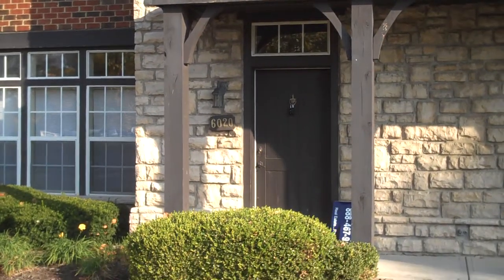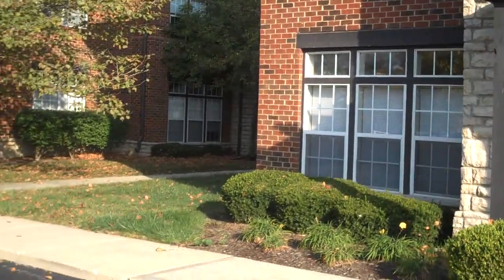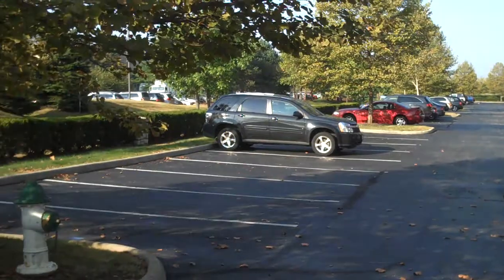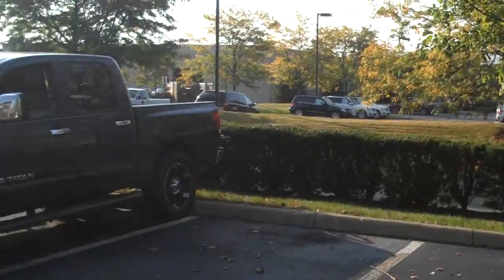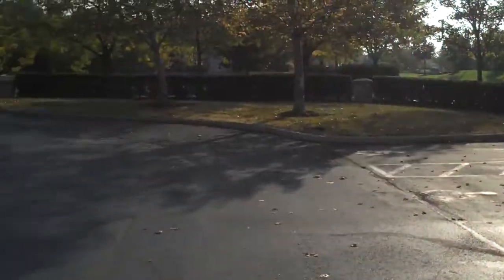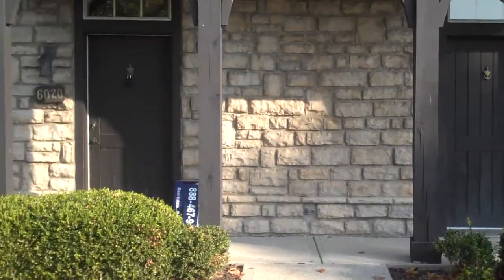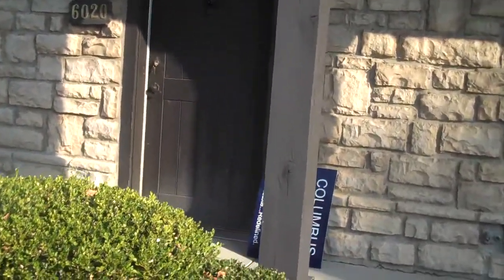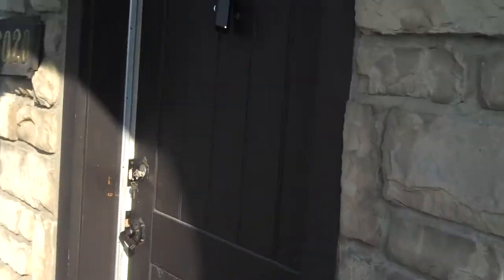6020 Inishmore Lane, Dublin, OH 43017.MP4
Convenient Location! 2 Bedroom Condo in Dublin Schools! No stairs in this Nice 2 Bedroom, 2 Bath condo in the Manor at Craughwell neighborhood, a super convenient location that is close to shopping 270 and 315! Selling or Renting your home with the Columbus Real Estate Pros, EXCLUSIVE, UNMATCHED, 277 Point, Compound, & Hybrid, Marketing Systems is the answer.